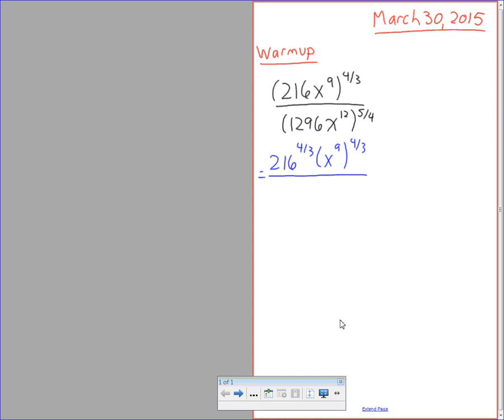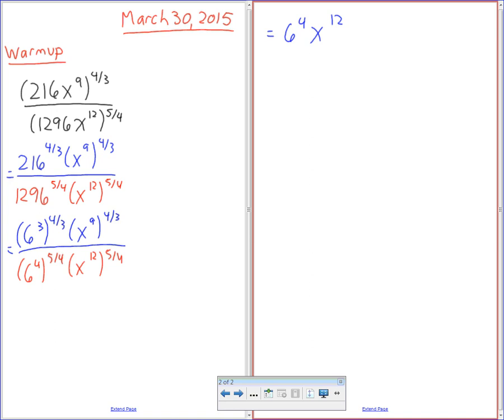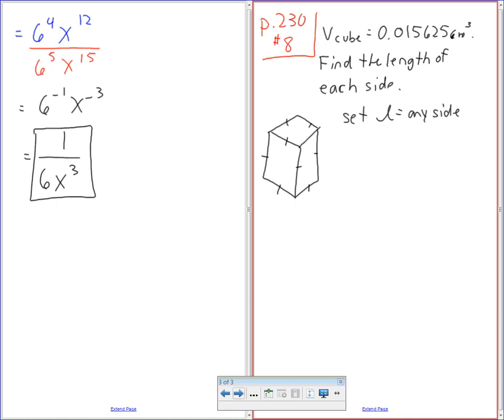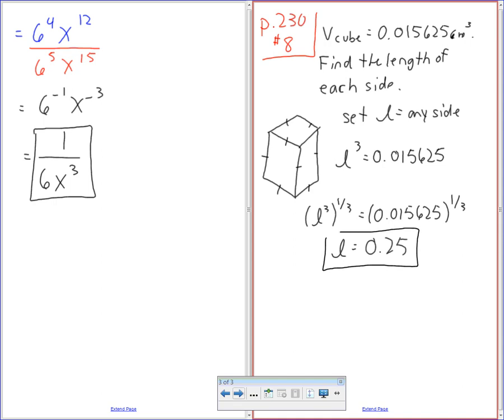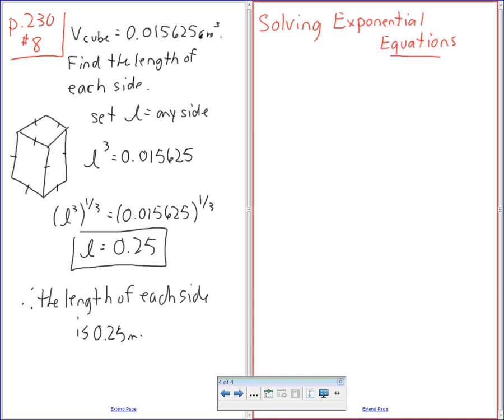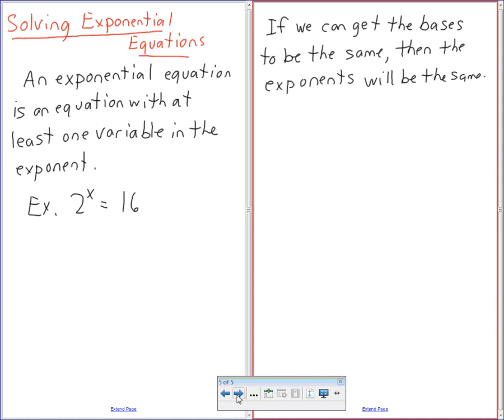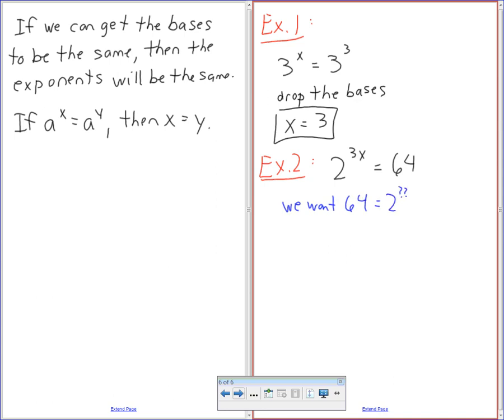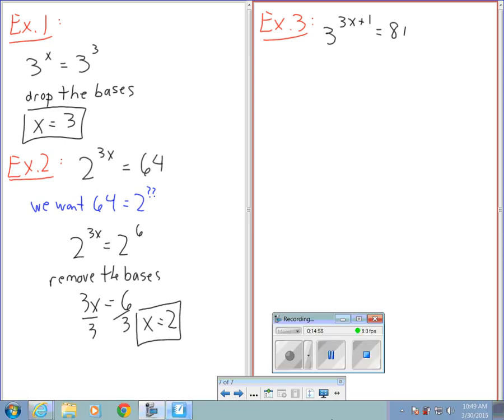MCR3U - Solving Exponential Equations - Part 1 of 3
My March 30th, 2015 lesson on solving exponential equations